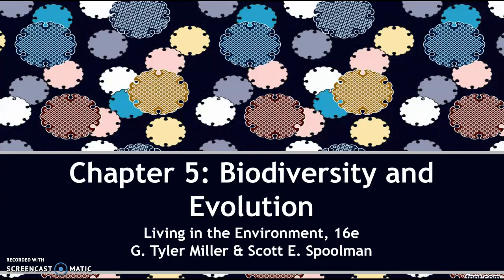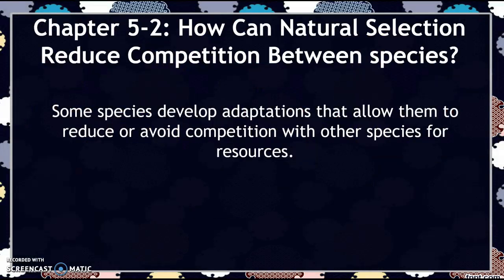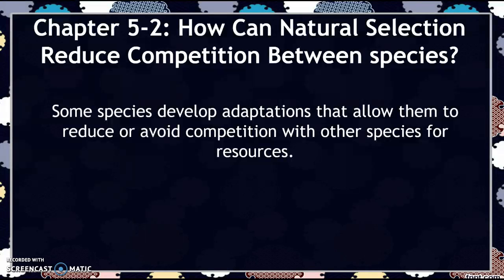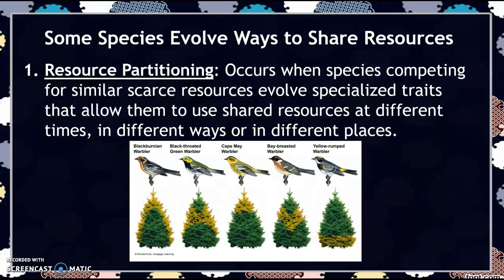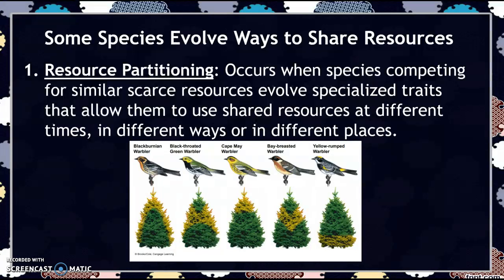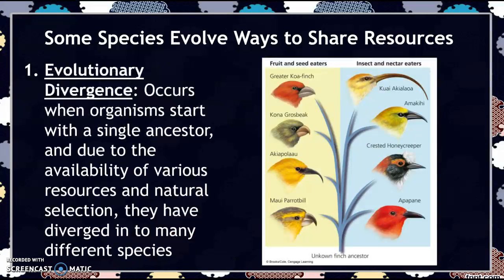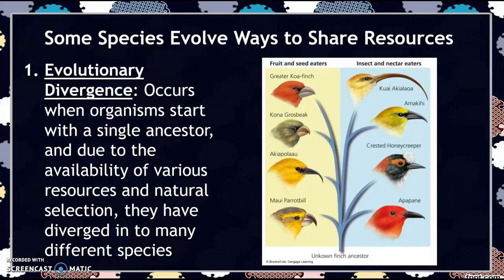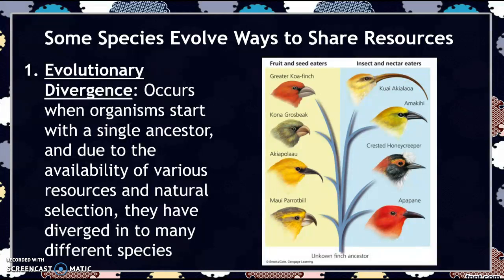APES PPT Video Notes: Ch. 5-2